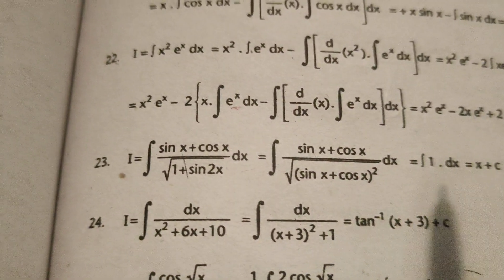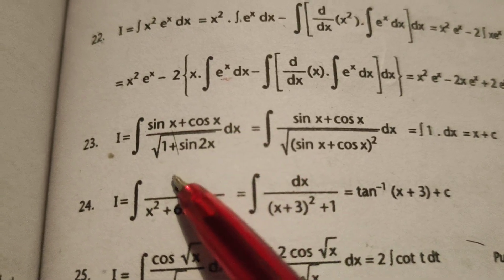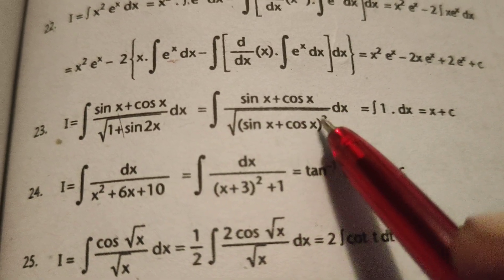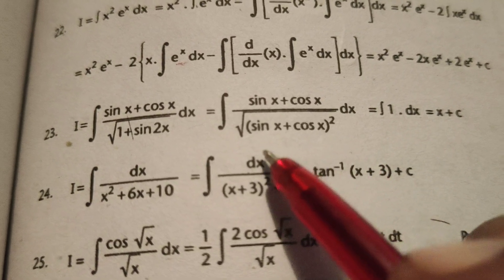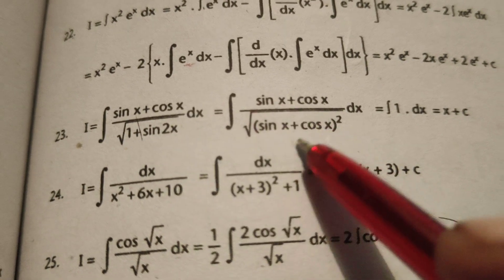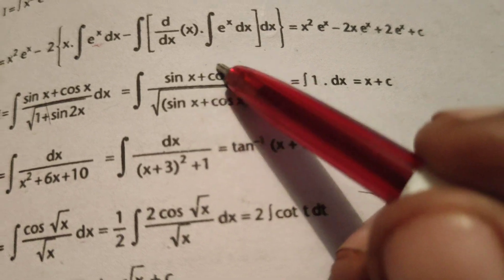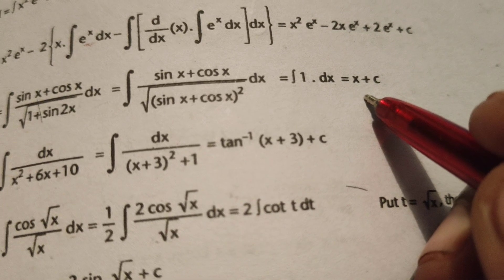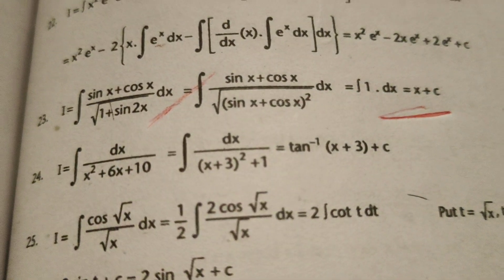Evaluate the integral